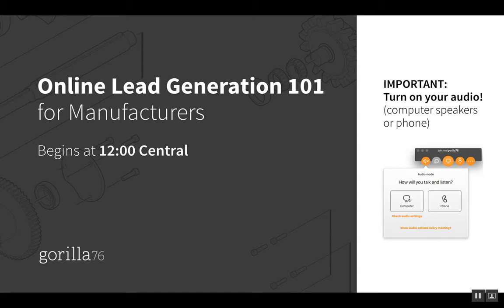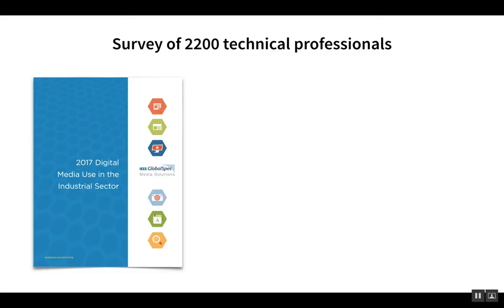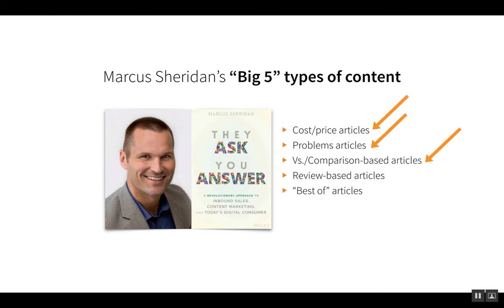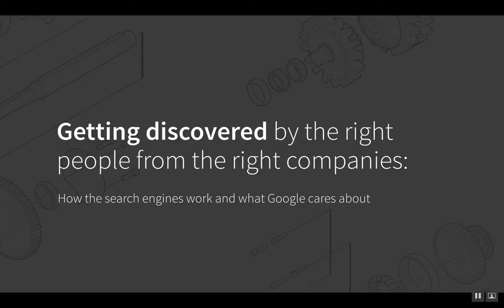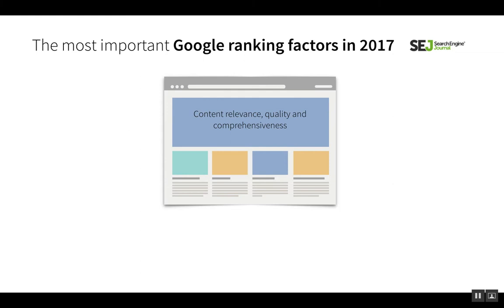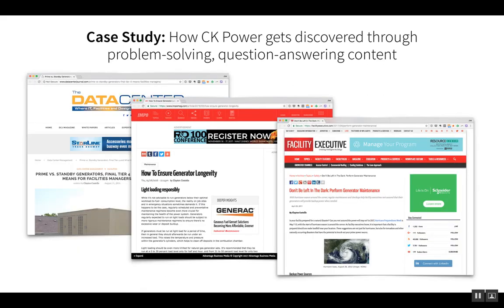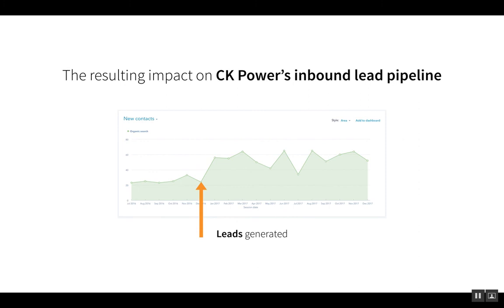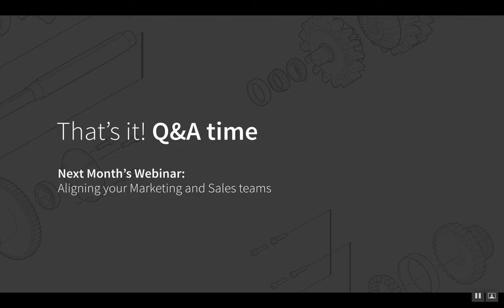Webinar: Online Lead Generation 101 for Manufacturers